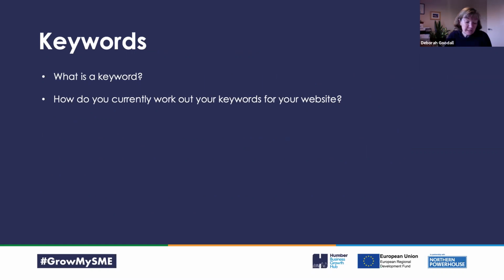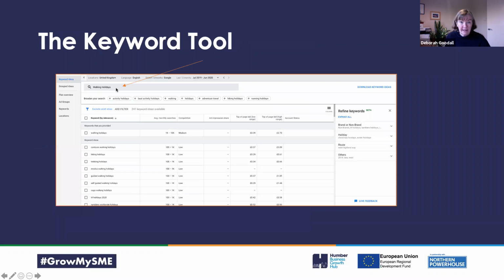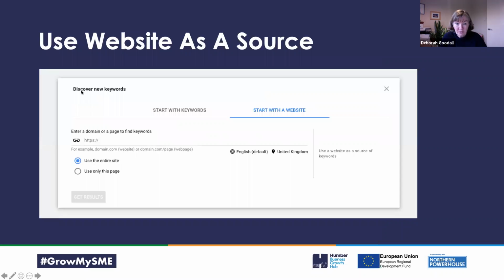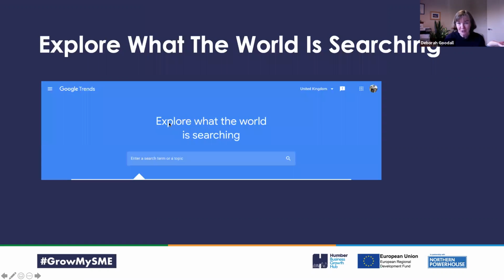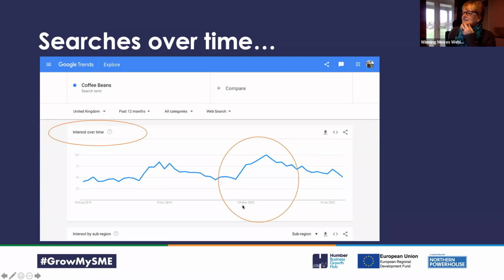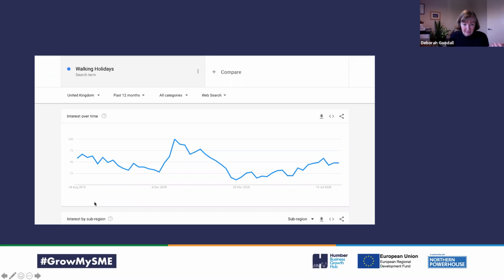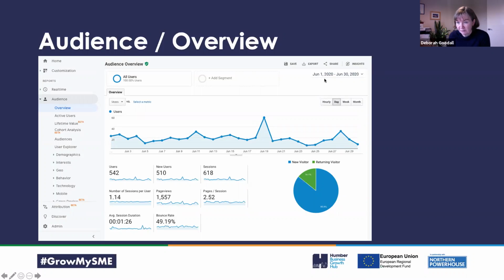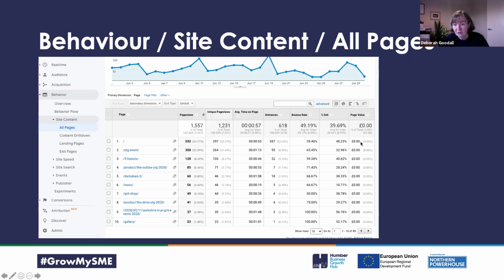ICT for Growth: Google Tools for your Business